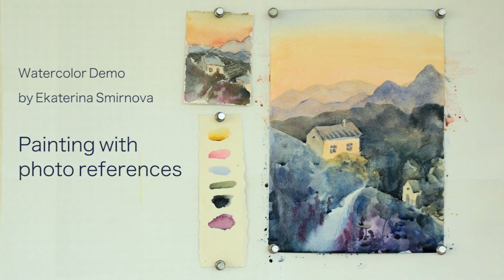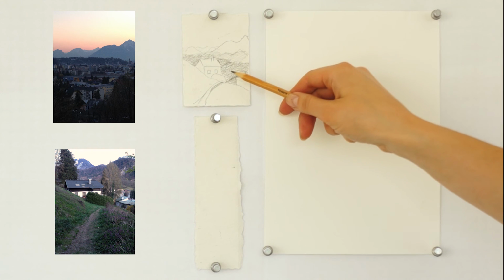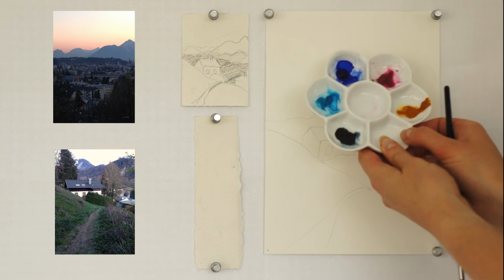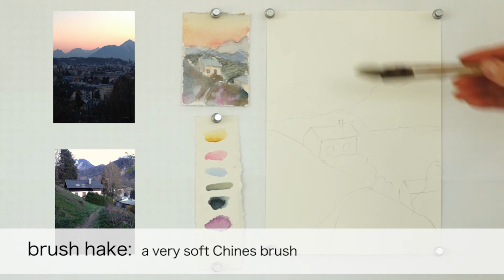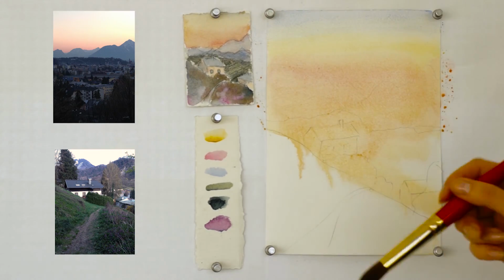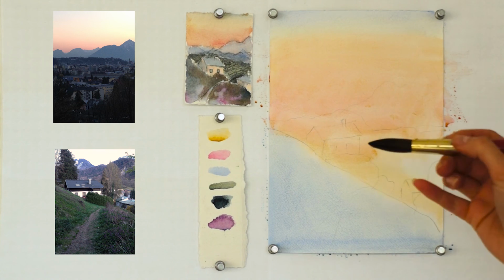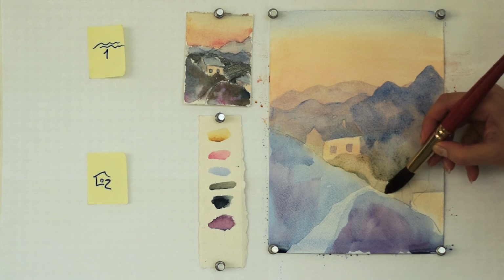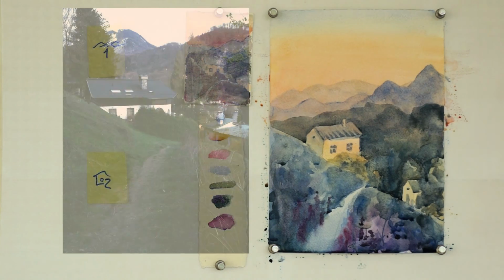Watercolor tutorial: working with references, landscape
In this 9 minute tutorial you will study how to combine few photo references in one watercolor painting. Materials: 140 lb watercolor paper, 3 different size brushes, 4 watercolors (Payne's Grey, French Ultramarine, Raw Sienna, Rose), paper towel, pencil.